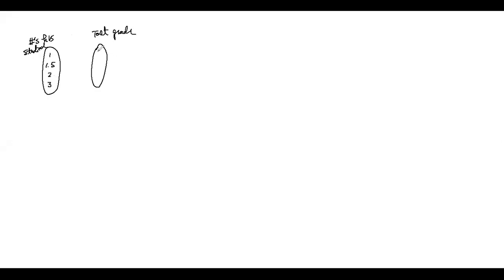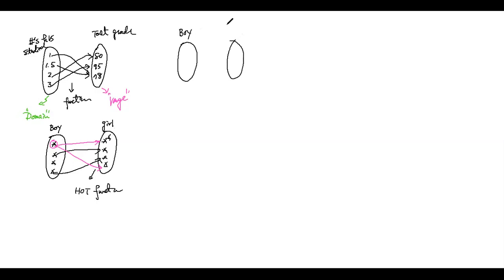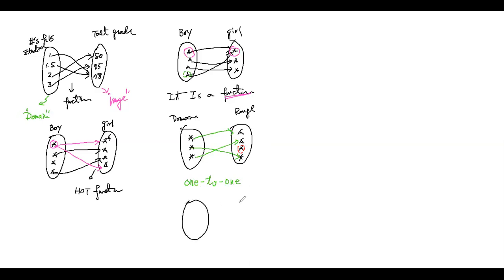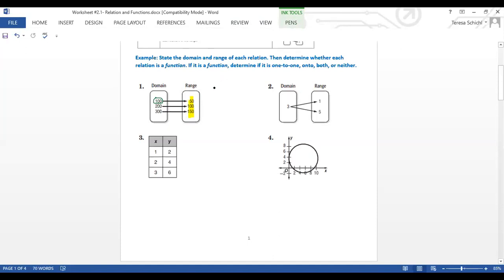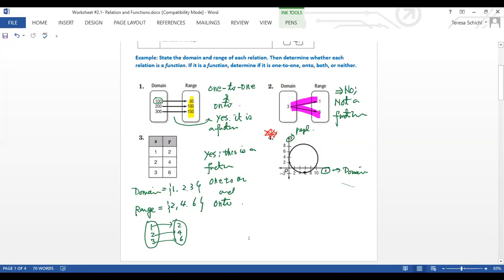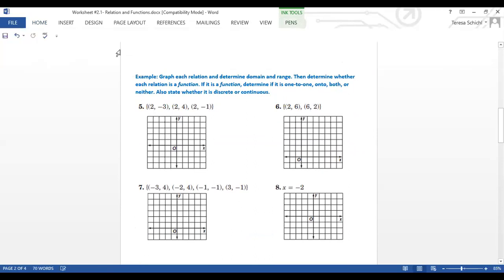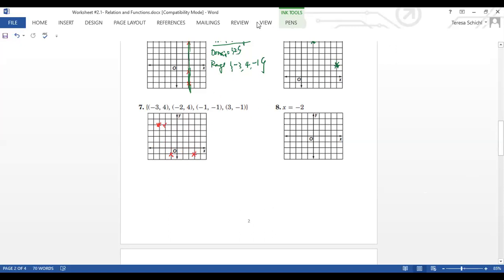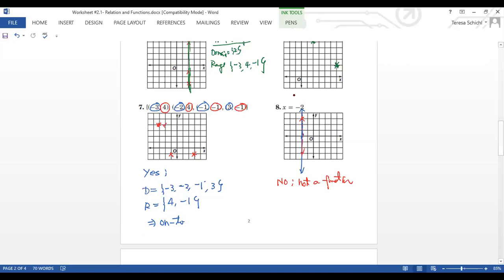Algebra 2 Lecture Series Lesson 2.1 -- Definition of function and vertical line testing.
Algebra 2 Lecture Series Lesson 2.1 -- Definition of function
This video discusses the definition of function, one-to-one, onto relation and vertical line test for function.